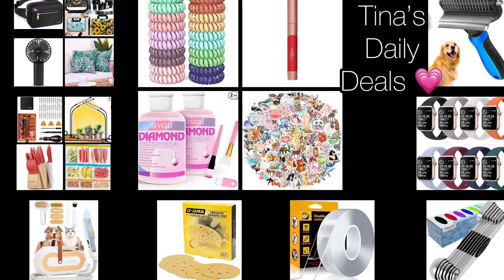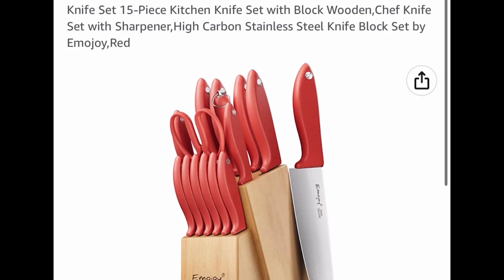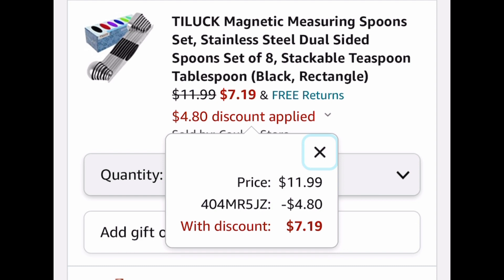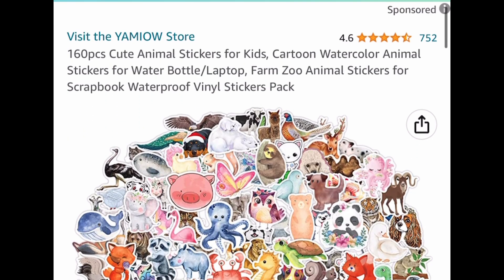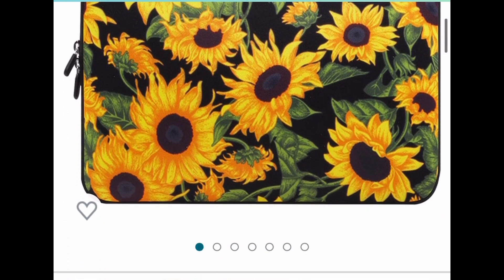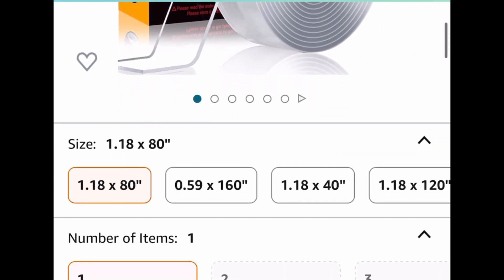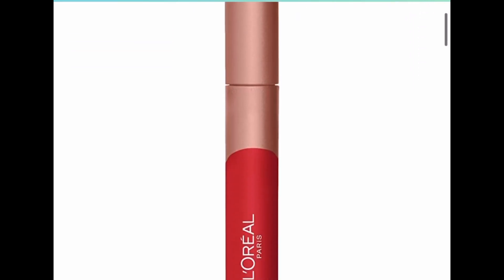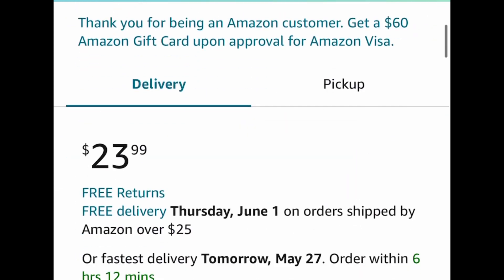Awesome, Awesome Amazon deals with promos May 26,2023 💗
Product links:

Amaz0N

Don’t forget to also clip coupon inside 😉 only a few left‼️🏃‍♀️
3.79 (was 7.99) with: 40AM8NVX
6 Bottles Metallic Foil Flakes with Tweezers

43 in 1 Precision Screwdriver Kit

5.99 (was 11.99) with: 50UD3ZTY
Works only on ”Blue” option
Pet Deshedding Brush

19.99 (was 49.99) with: 60W42ZKX
15-Piece Kitchen Knife Set with Wooden Block

Pet Grooming Vacuum Kit

6.00 (was 29.99) with: 80IUNQ8C
8 Pack, Soft Silicone Waterproof Sport Straps Compatible with Apple Watch

7.19 (was 11.99) with: 404MR5JZ
Magnetic Measuring Spoons Set

5.20 (was 12.99) with: 60SLFGMZ
Set of 2 Outdoor Throw Pillow Covers- more options

13.42 (was 22.37) with: 40H2YSC5
40 Pack, Cake Boards 10 Inch Round,

Epoxy Resin Kit

160pcs Cute Animal VinylStickers

8.00 (was 39.99) with: 80UK6CTH
Diamond Painting Sealer Kits

14.40 (was 35.99) with: 60F84NMV
Grow Lights for Indoor Plants, 2-Head 2-Pack

As low as 11.99 (was 19.99) with: 4040LpSleeve
Laptop Carrying Cases/ Bag

5.99 (was 11.99) with: 502OFUJX
Portable Rechargeable Mini Handheld Fan

3.78 (was 10.79) with: 65QYH15Y
20 Pack Hair Elastics Spiral Hair Ties

3.99 (was 7.99) with: 50YNJSDW
Heavy Duty Double Sided Tape, 1.18" x 80"

3.49 (was 6.99) with: 50GQNQJ7
5 Inch 8 Hole Hook & Loop Sanding Discs, 4 of Each Grit

8.49 (was 16.99) with: 50VCLG6Y
9 Pack BPA Free Silicone Bags, 3 Gallon Bags & 3 Quart Bags & 3 Snack Bags

Price drop🚨
4.99 (was 9.99)
L'Oreal Paris Infallible Matte Lip Crayon

Black Fanny Pack Waist Bag

Fanny Pack

11.99 (was 23.99) with: 50QN8RLS
Giraffe Baby Blocks Building Stacking Toy